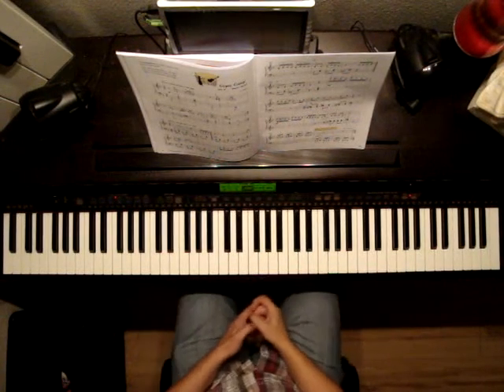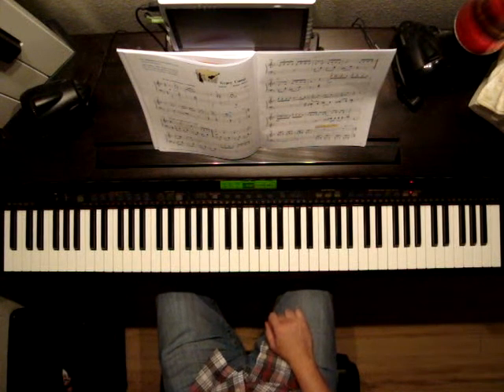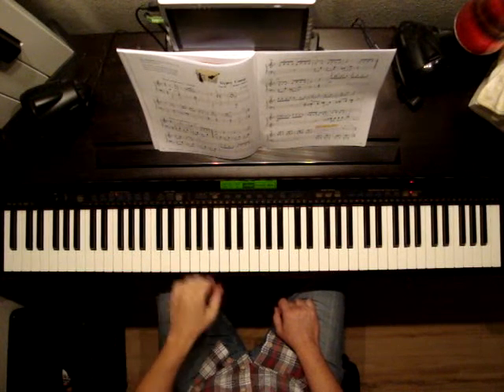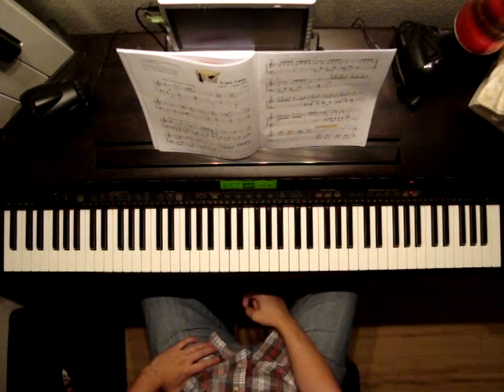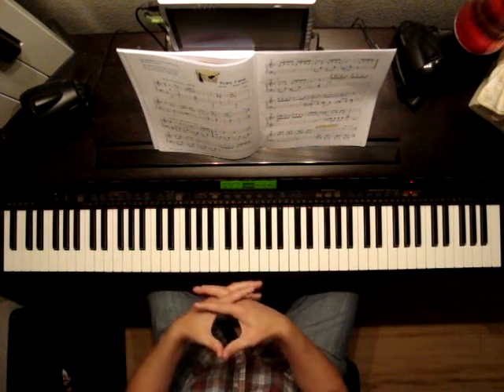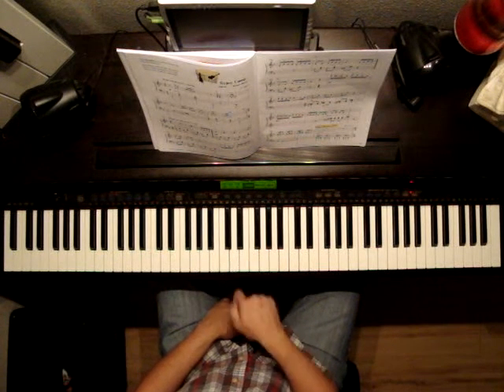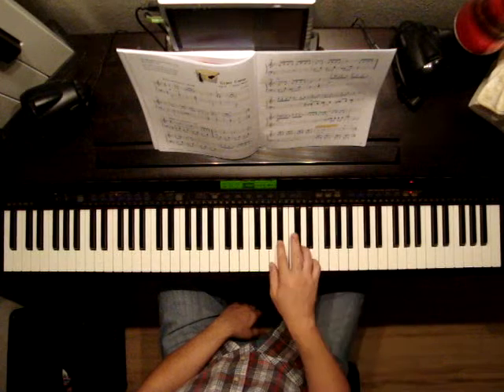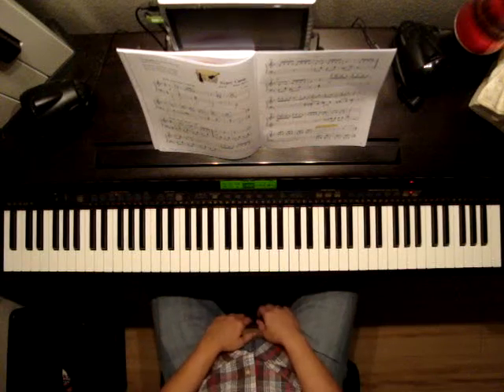Gypsy Camp Faber piano adventures level 3b Pg 58 59